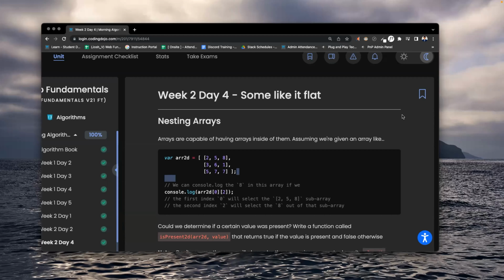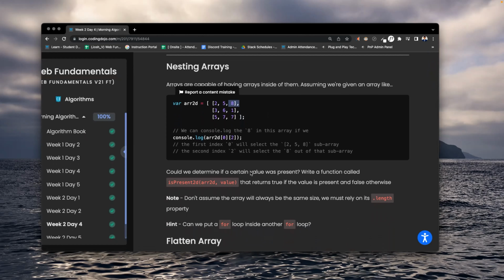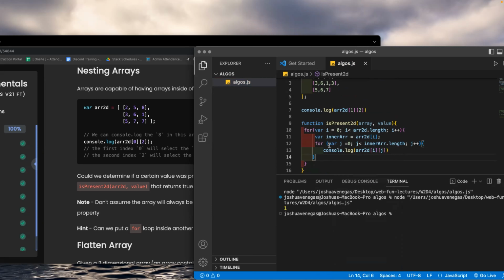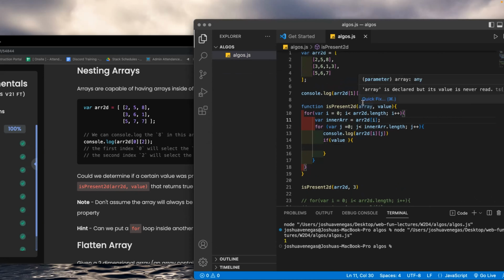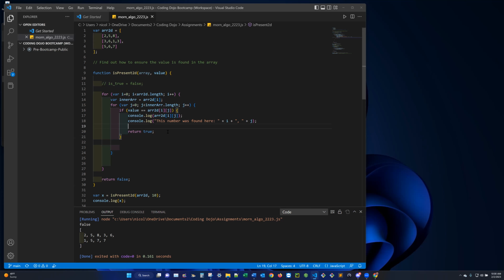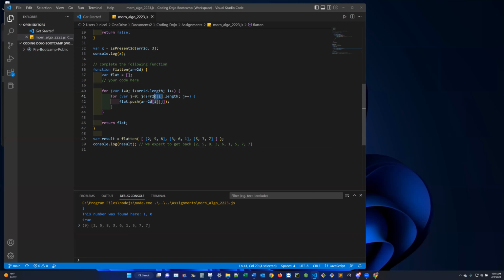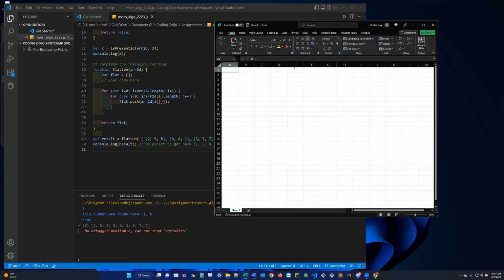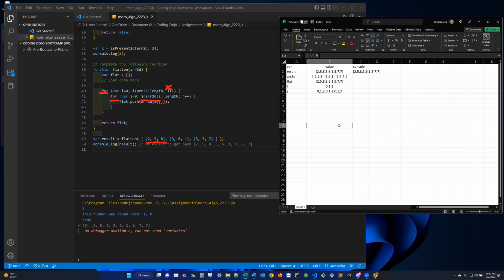Web Fundamentals Jan2023 W2D4 Algos